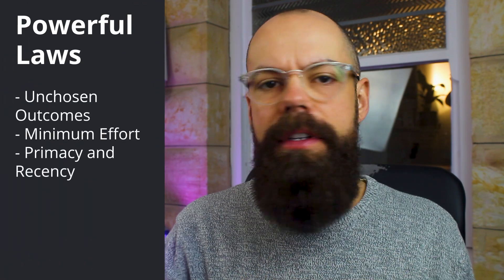5 Powerful Laws of Research Success That Will Change Your Life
In this video I share with you the five powerful laws of research success that changed my life and still use today.

▼ ▽ TIMESTAMPS
0:00 – unchosen outcomes
1:42 – least effort
3:51 – primacy and recency
4:59 – the Pareto principle
6:14 – anchoring bias
8:35 – wrapping up